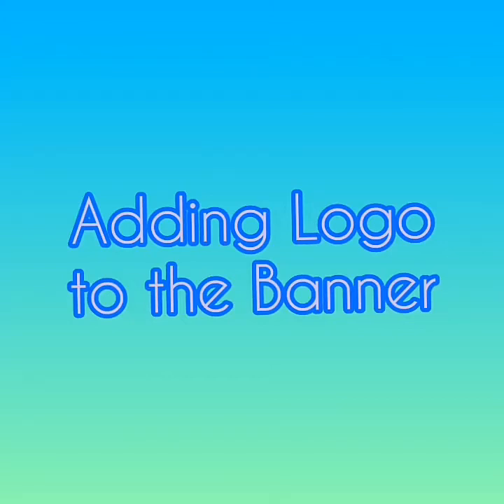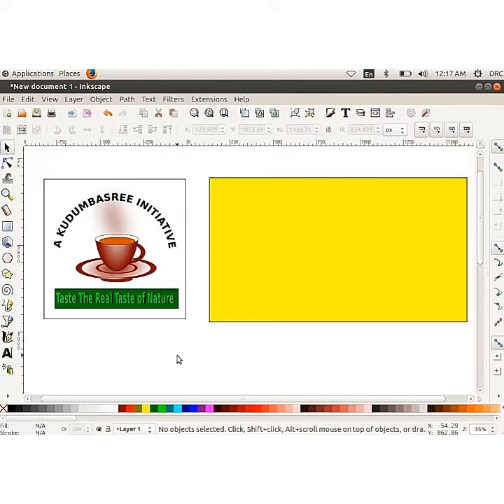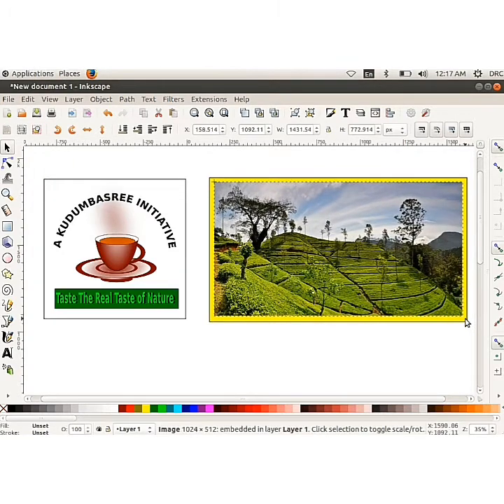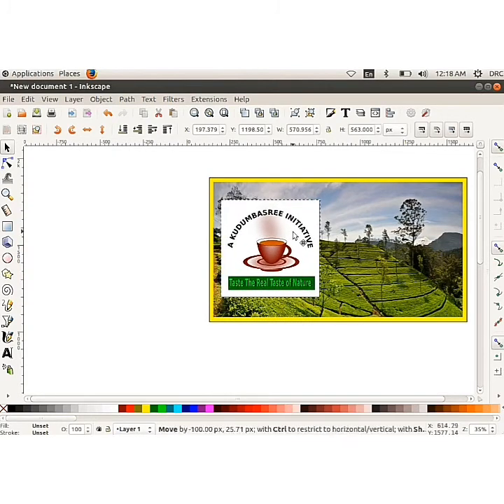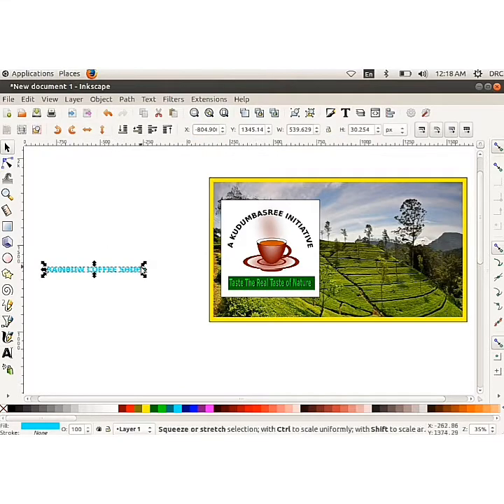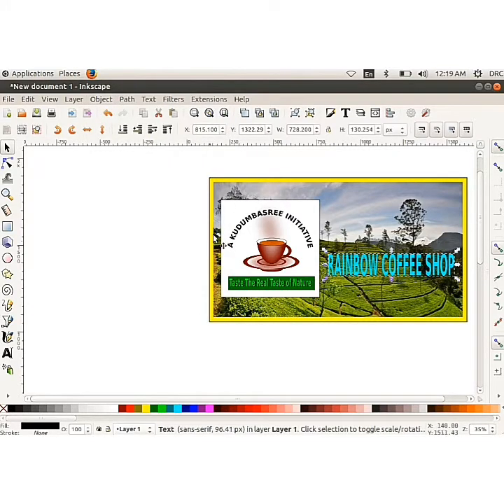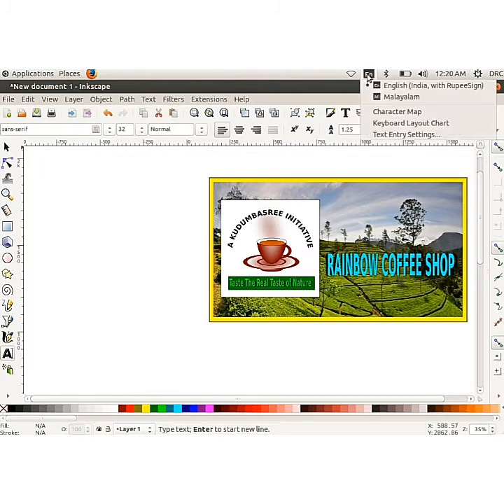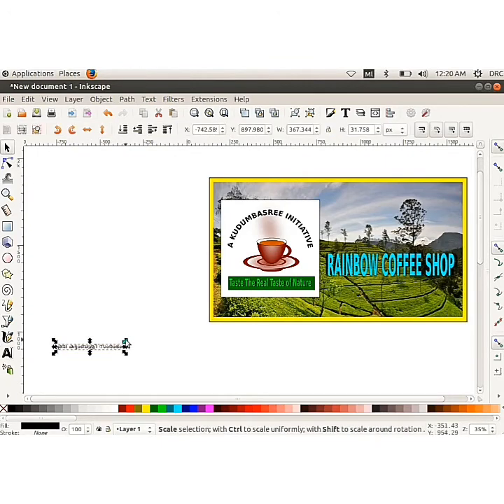10th std IT Chapter 1 Part 5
Adding logo to the banner